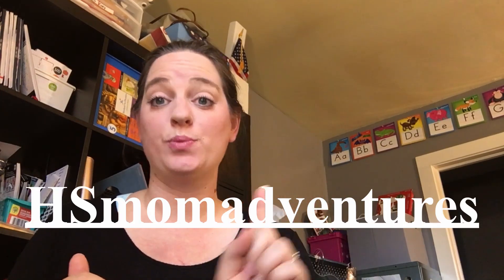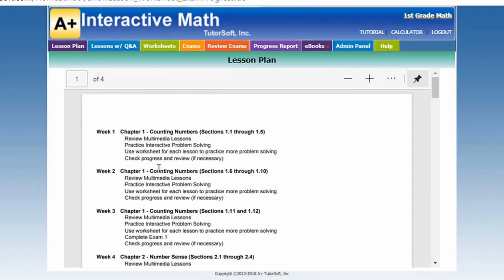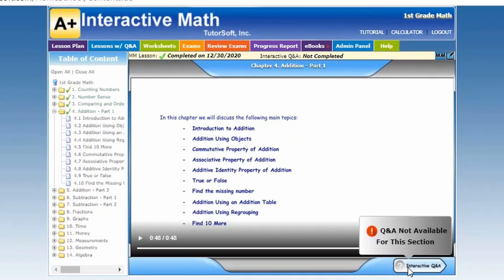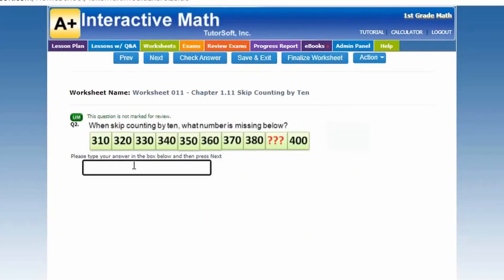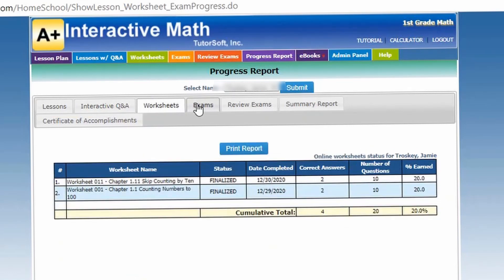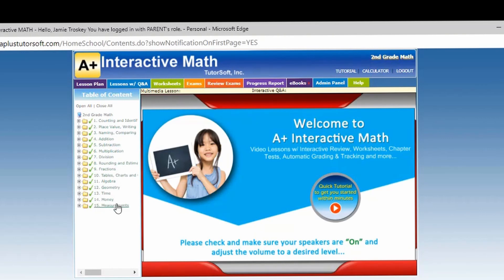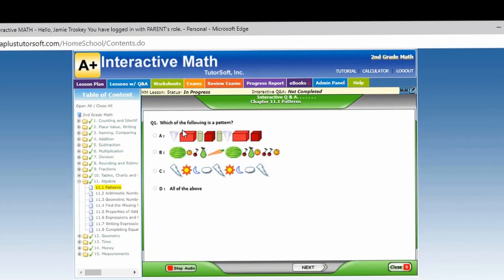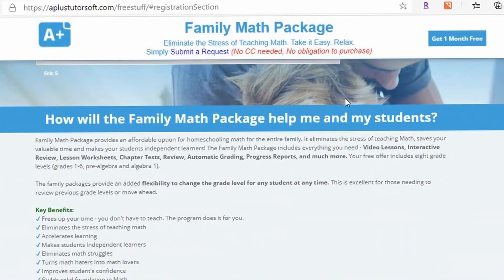A+ Interactive Math Curriculum Review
In today's video I wanted to share with you a math curriculum that has a lot of awesome features and will make your homeschooling life so much easier with all lesson plans, worksheets, and exams created for you! They also grade everything for you!